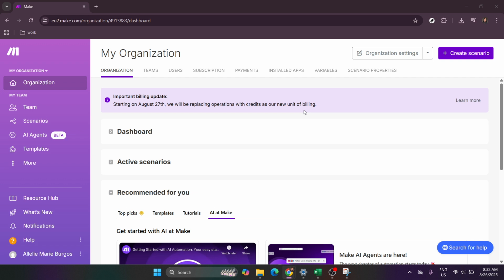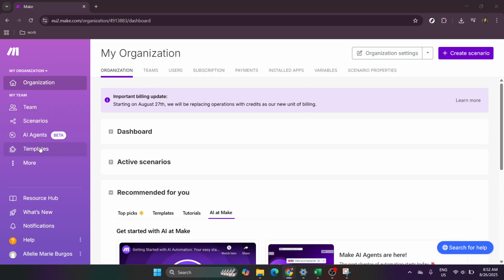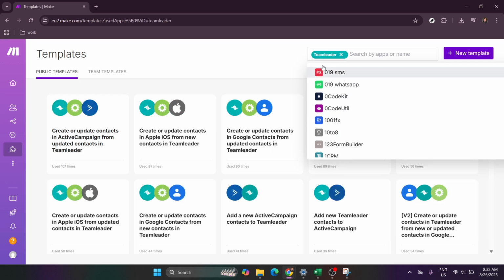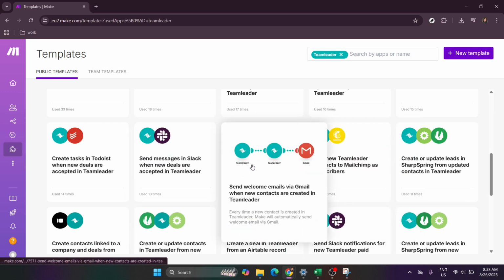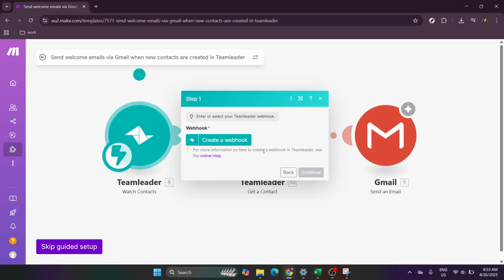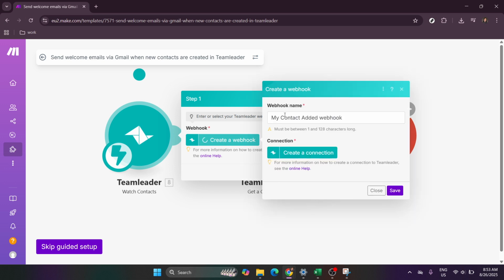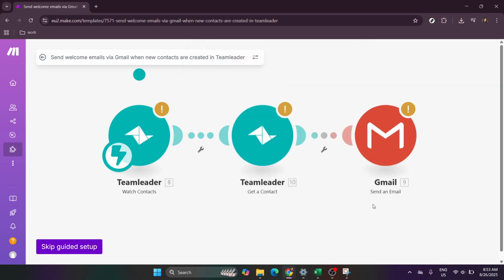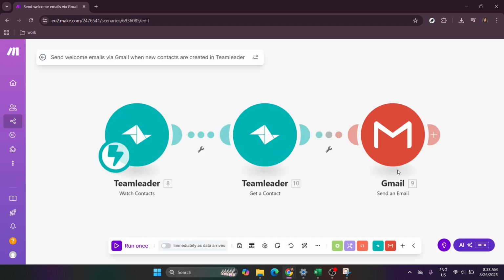How To Auto Send Welcome Emails Using Make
📧 In this video, I’ll show you how to set up an automation in Make (free tool) to send personalized welcome emails instantly when someone joins your list. Whether you’re using ConvertKit, Gmail, or another email platform, I’ll guide you step by step on how to connect everything. Watch now to learn how to create your first email automation easily with Make!